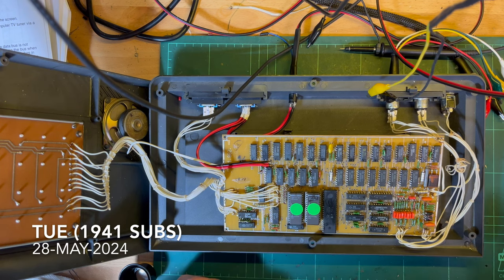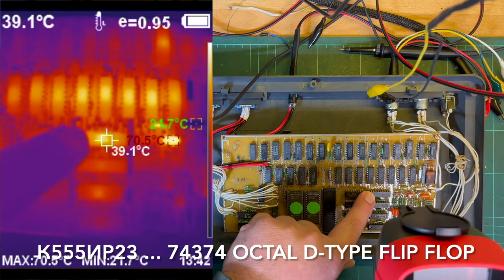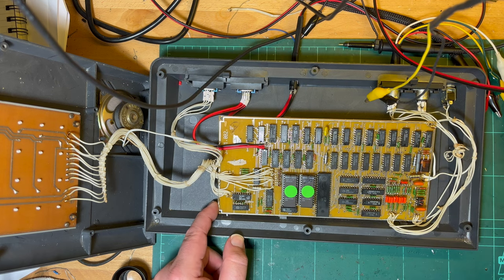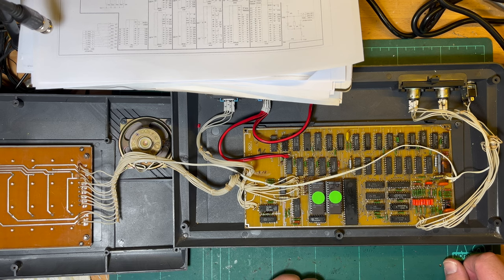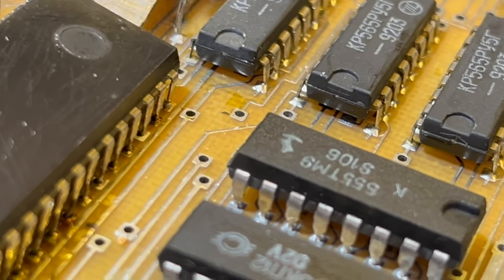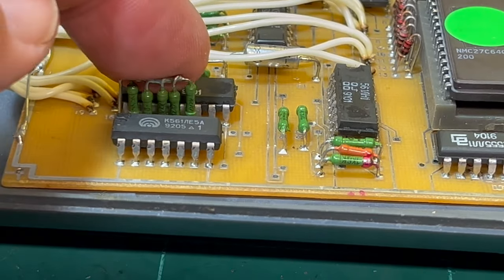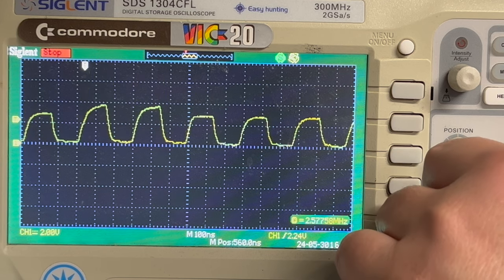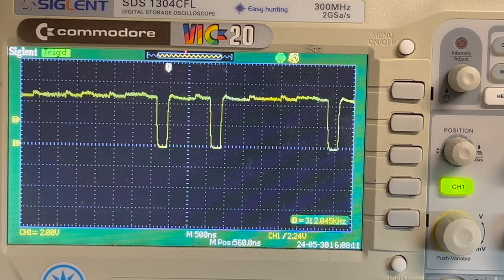🇧🇾 Квант (Quantum): Part 3 (Z80 replacement & clock investigation) [TCE #0462]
Troubleshooting continues.  I replace the original East German U880 CPU (the DDR version of the Zilog Z80) with a socketed Zilog version (made in 2021).  Unsurprisingly it doesn't magically fix the not-working state of the machine.

Thanks to @skjerk's earlier comment about some signal levels being around 4V, it got me thinking about the clock.  It was at about 4V when arriving at the Z80's clock pin.

The design is pretty much the same as other homebrew Sinclair ZX Spectrum implementations - crystal output passing through several NAND or NOT gates then into some flip flops to halve the frequency.

In our case we pass the crystal at 13.824MHz through three inverters (К555ЛН1 = 7404) and then a pair of flip flops (К555ТМ2 or К155ТМ2 = 7474 dual D-type flip flops).

The final output is marked as the /RAS signal and supplied as the clock input to the Z80.

When monitoring the output it seems that the final output of the К555ТМ2 sometimes collapses ... so I wonder if that chip needs replacing?

From Part 1:
Let's have a look at this Belarusian Sinclair ZX Spectrum clone called the КВАНТ (KVANT) or Quant(um) in English.

It's labelled "КВАНТ МИКРО ЗВМ" where ЗВМ is an abbreviation for "Электронная Вычислительная Машина" ... Electronic Calculating Machine ... so it's a "Quantum Micro Computer".